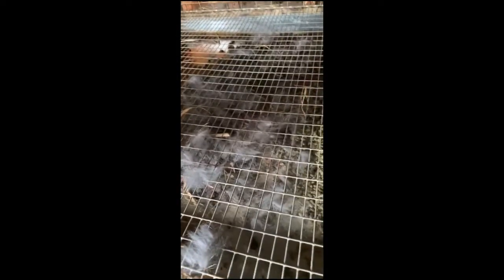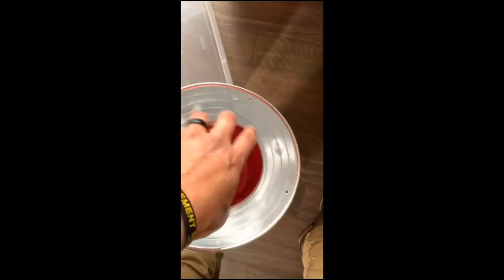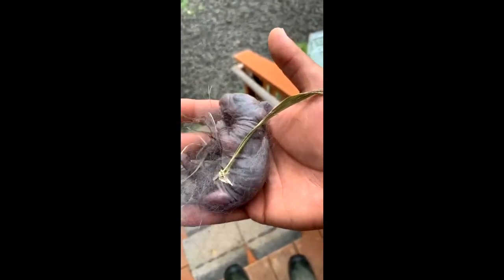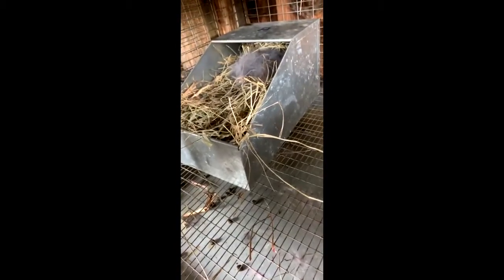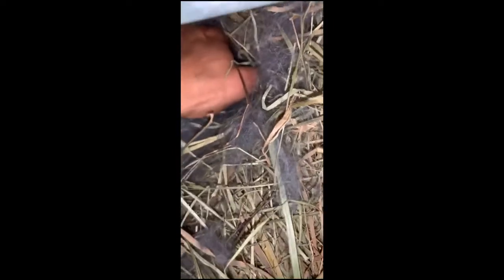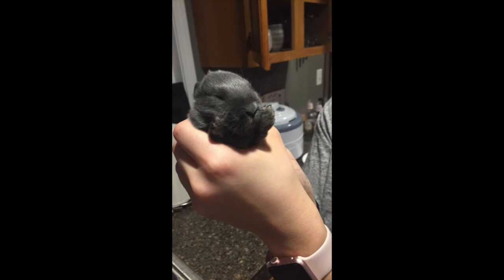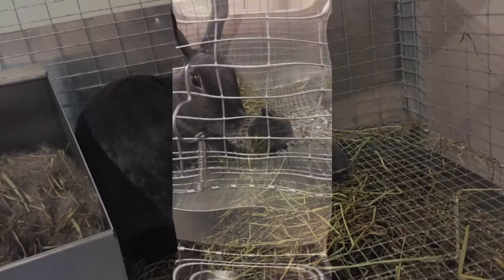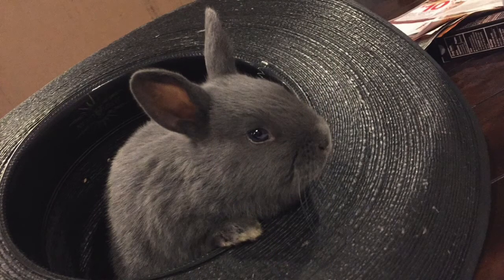Saving Baby Rabbits From Freezing to Death!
How to save your Baby rabbits from freezing to death.

As Founder of this Channel, I do not accept any responsibility for any incorrect or misinformation stated in any articles, videos nor taken by viewers. People should do their own research regarding any information which may be suggested with medical professionals.